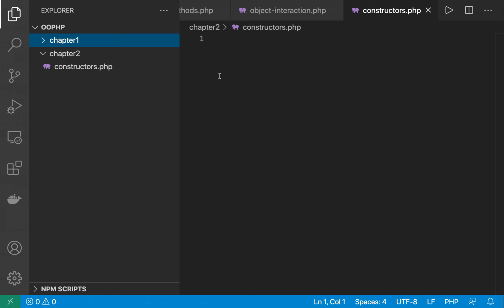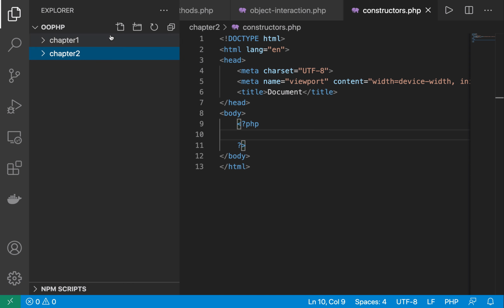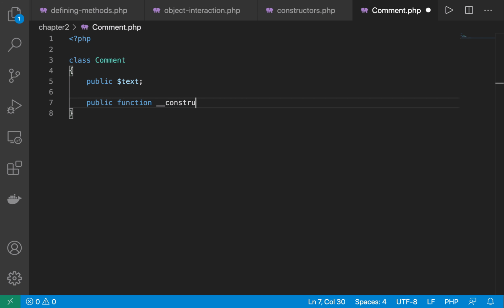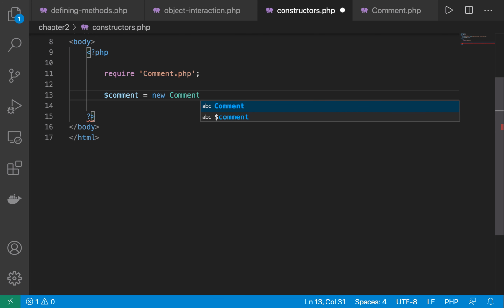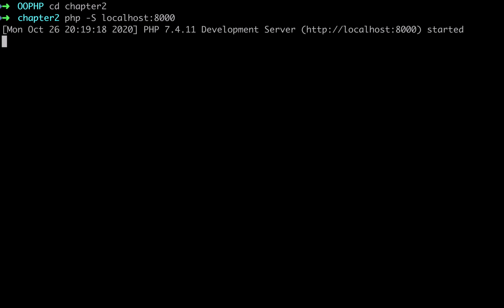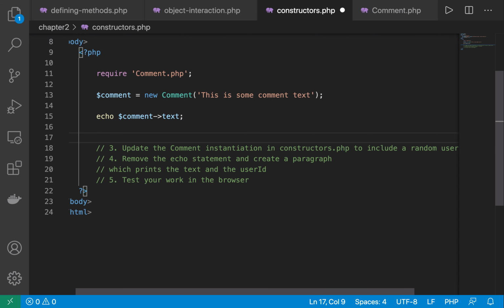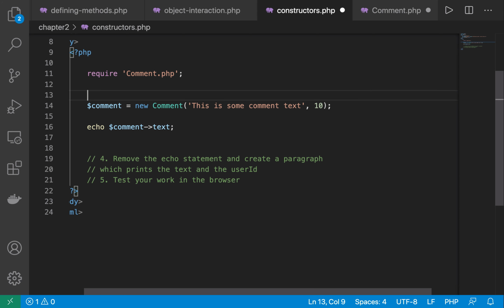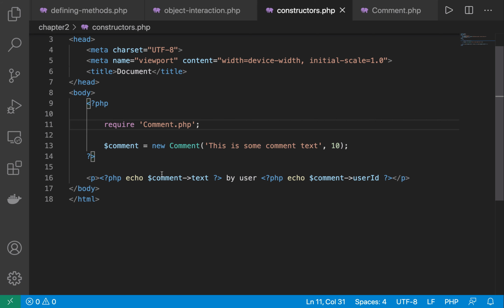4. Class Constructors | Learn Object Oriented PHP [2021] | PHP Beginners Tutorial Playlist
In this recording, I explain what OOP class constructors are and why and how you will need them. I demonstrate using a timeline comment. This is my Object Oriented PHP course which is designed to take you from beginner to professional level quickly, and with maximum understanding.

FOLLOW ME